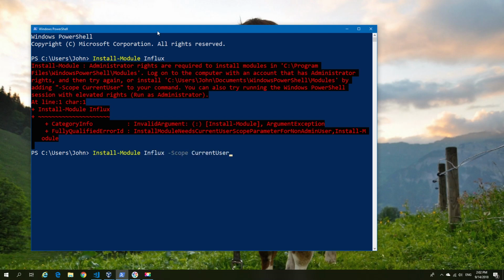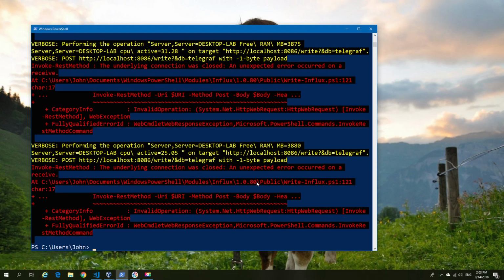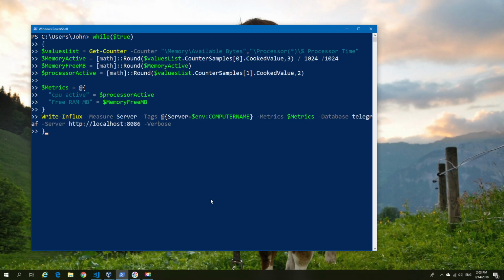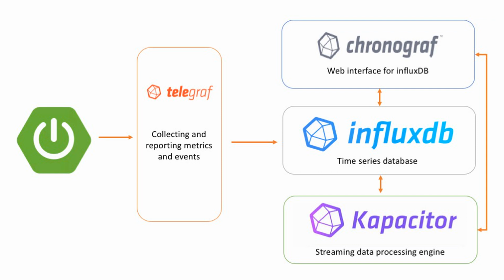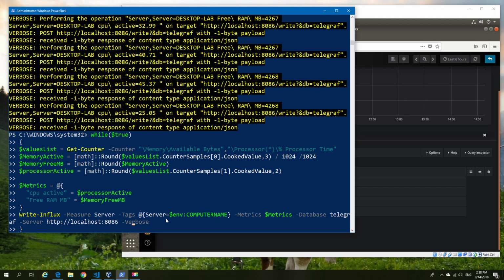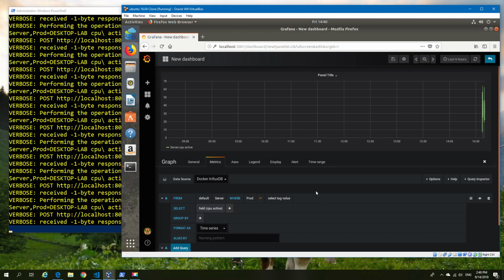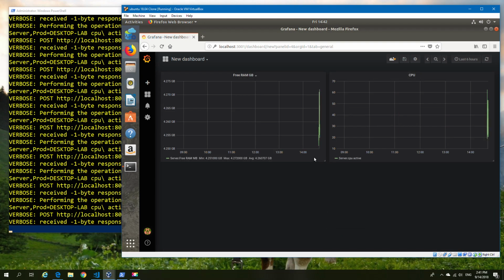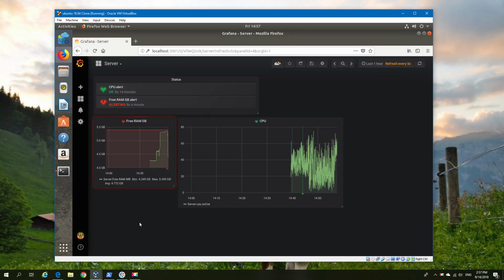How to turn Powershell data into dashboards with Influxdb and Grafana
Turn Powershell data into live dashboards with Influxdb and Grafana.
This could also be done with Tick Stack.  This shows how you can monitor systems using Influxdb and Powershell.

Before you think this is just windows, no it can also be done on Linux planned follow up with BPM monitoring.